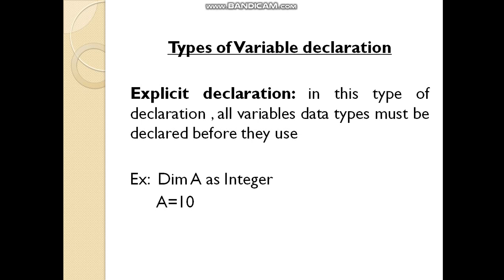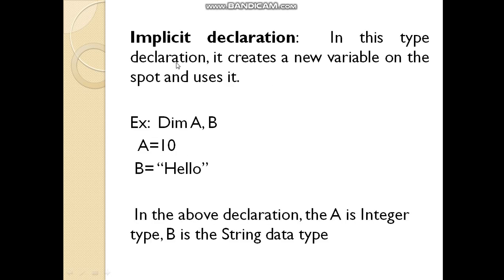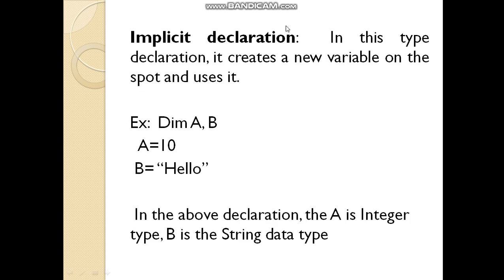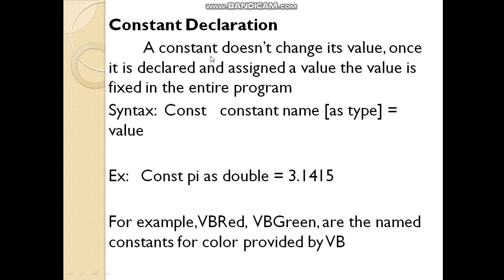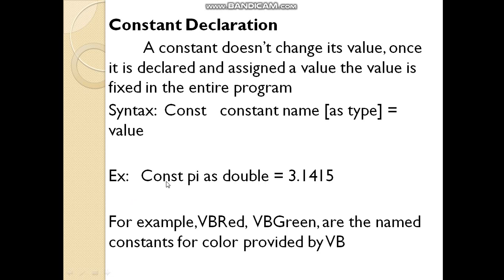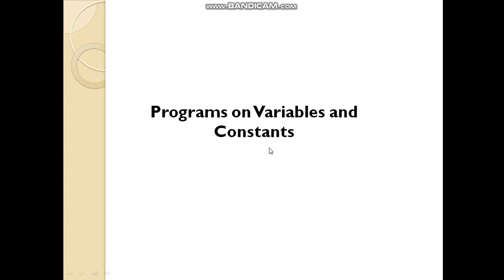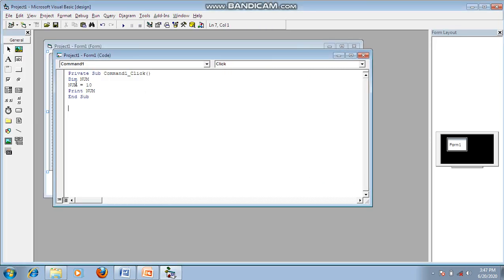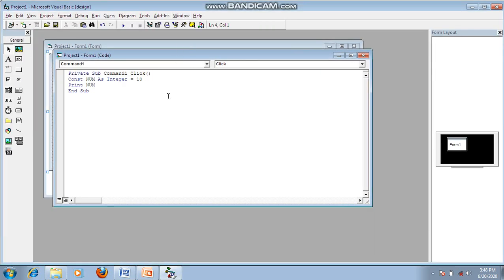18CCP 503 22